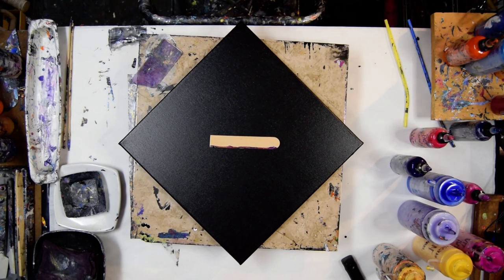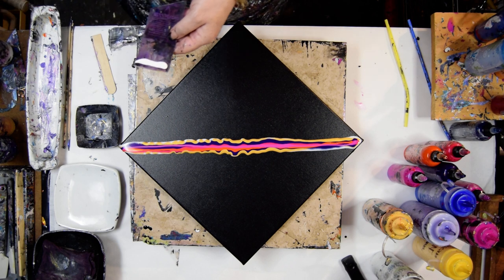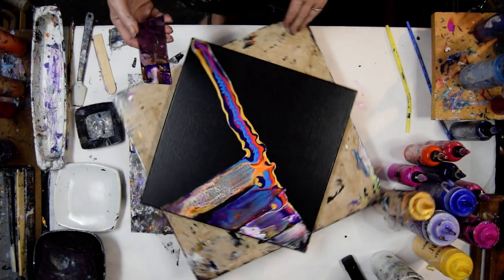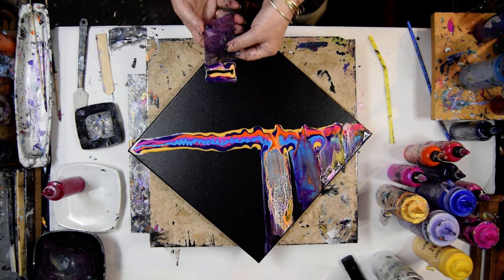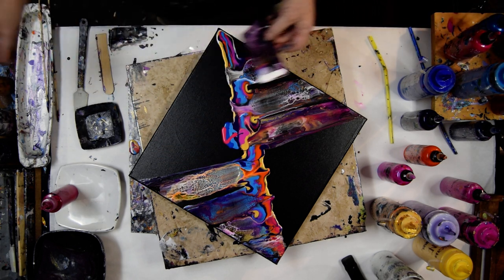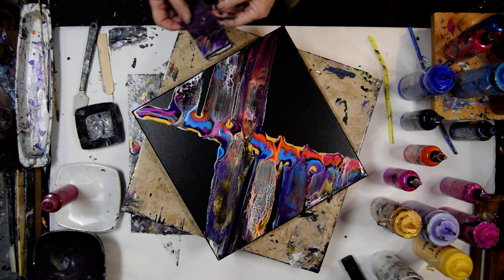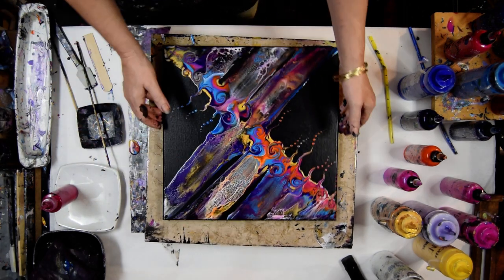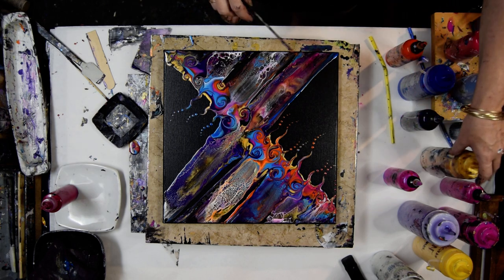#8629 Prizm Pour Swipe Spiral Dot Diagonal Contemporary Art Fluid Acrylics 3.28.2022intuitive art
Prizm Pour Paints Used-Mayan Gold-Deep Amethyste-Pink Carnation-Orange crush w Big Apple Mixed in) -Pink Diamond-Frozen

 I am using a 14" x 14 " stretched canvas. I am using Prizm pour colors by Colour Arte. Recipe 1) is for general pouring. Acrylic paints are mixed with Vivid Poly Pour( available from Colour Arte )to extend and help them flow more easily. In a container begin by adding 25% GAC 800, fill with Vivid poly pour to just more than halfway full. Fill the remainder color. Transfer to a larger container to mix and pour into a bottle. Add a small amount of Floetrol to thin and help level the drying paint. I recommend an estimated 10% of the total already mixed. A squirt of distilled water to thin if desired. Recently I have begun to ass a squirt of Josonja gloss varnish for shine. Recipe 2 Best for bloom colors)- for Vivid enamel use a conveniently sized container that will allow you to include all your ingredients and have room to stir without spilling. Begin by adding 20-25% GAC 800 from Golden. Fill to just past half full with Vivid enamel. Add color to fill the rest of the way to the top with color. Mix thoroughly, and add a squirt of Josonja varnish for shine and to aid cell production. Mix again. Add a squirt of distilled water to thin to your liking. Transfer to a larger mixing/pouring vessel. I suggest you use one you can easily fill a bottle that has a pour spout. Transfer to a squeeze bottle with a small single glass marble in the bottom. Remove any residual mixture using a small silicone spatula.

 The cell accelerators used here to create a blooming effect are Masters Touch Dioxazine Purple and a combination of Deco art 24 K gold and Golden Iridescent Fluid acrylic added into 2/3 Aussie Floetrol. Usual Cell activators are  Amsterdam Black or White mixed into Aussie Floetrol. Estimated 3/4 Aussie Floetrol1/4 paint, alternatively, the mix can also be a 50-50 mixture depending on your preferences. Other colors can be used as a cell activator. An alternative Cell activation recipe using American Floetrol (same ratios)must include 10 drops of Minwax pre-stain wood conditioner added for every 2 ounces of mixed paint. Other recipes for drops added may vary. This works for me. I strongly recommend adding Gac 800 by Golden as an addition to all colors (25%) to avoid crazing. This is especially true if you are using the bloom style of pouring paint if you have not allowed the paint to stretch as far as it will go. Gac 800 All the paints I use are acrylic paints mixed with additives to help them flow more easily. I advise a well-ventilated room and those with respiratory issues to avoid paint pouring or use a respirator. To release any air bubbles in the paint that might result in hard dry bubbles a sharp object such as a skewer is used to remove the bubbles in evidence while the artwork is still wet. Also if there is no house-paint base being used, a torch lightly passed over the surface to pop bubbles is also acceptable.

Every day I learn new things. I will never stop experimenting, and I am happy to share what I discover with you. To see finished wet and dry versions of all my Youtube demonstration artworks for sale, visit my Expressionist Art Studio Gallery Fans and Collectors group on Facebook. The link is included in the Link-tree just below the top of this page. These artworks are my art therapy. I am a contemporary abstract expressionist painter. I create intuitive art as an intuitive artist. I am priscilla batzell artist a painter of contemporary art. Lately, this is my personal art therapy using prizm pour paint. I am a spontaneous artist creating intuitive art.